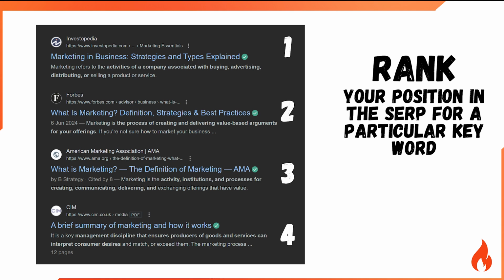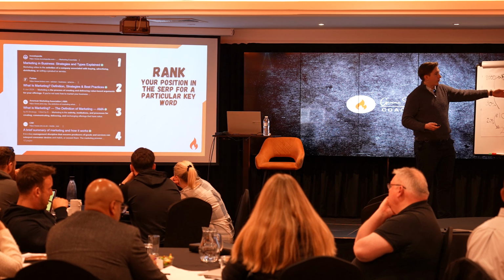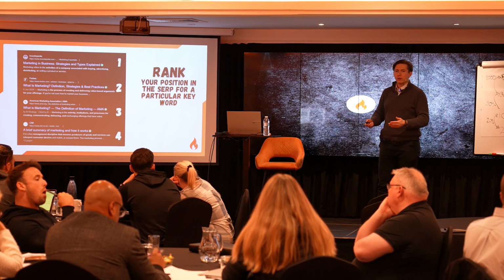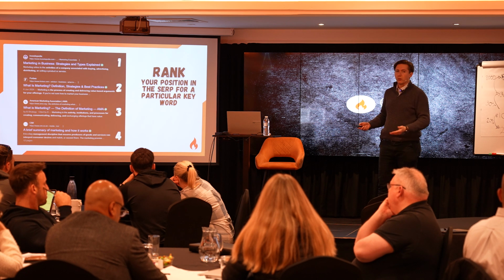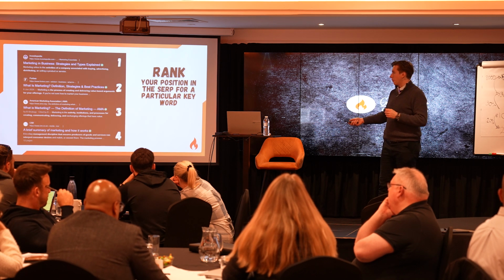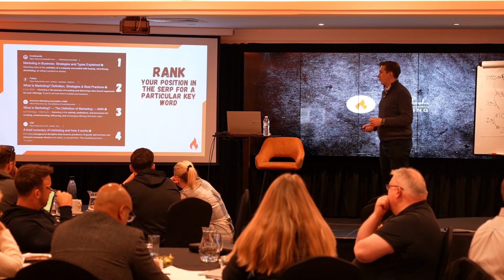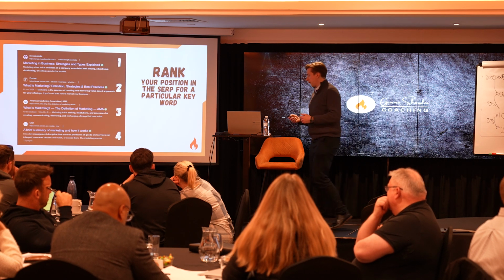Show Up First On Google - How To Use Websites For Your Business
You can generate organic leads by attracting traffic with informational blog posts, you can host all your sales funnels and landing pages or you can sell products direct. These are 3 ways a website can benefit your business!

But what good is it all if nobody ever shows up to it? In this video, my head of marketing Ethan Burt talks into different strategies for how you can ranks higher on the google search page, to make sure people are finding and clicking through to your website.

ABOUT GEMMA ________________
I have been in business for 18 years and am renowned for helping individuals like you scale their businesses to six and seven figures. I was recently featured on Channel 5's Rich House Poor House having created multiple sources of wealth!

DOWNLOAD THE BUSINESS MASTERY BLUEPRINT
 Learn The 6 Key Components That Made Me A Millionaire In My 30's Do you want to scale your business and make more profit? Would you like to learn how to gain more clients through effective marketing? Improve your cash flow? If you are serious about making your business more profitable while adding more value to your clients. You are in the right place!